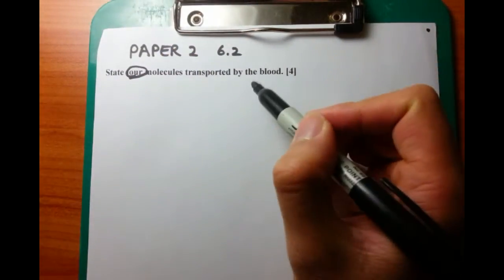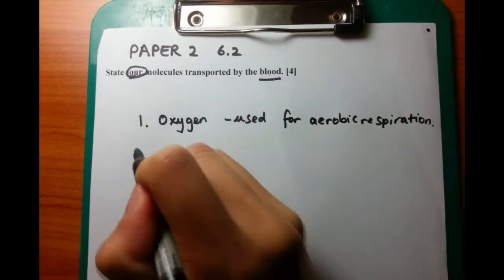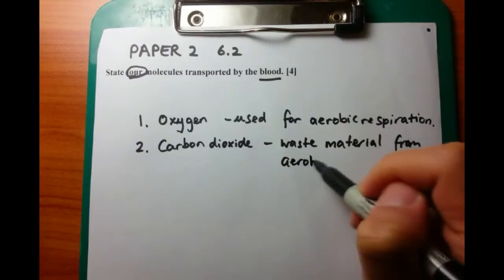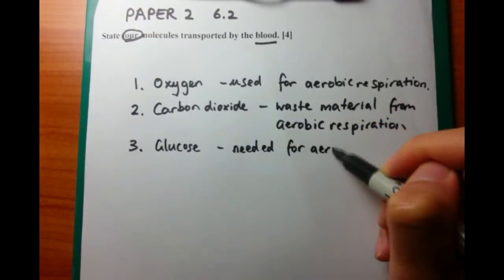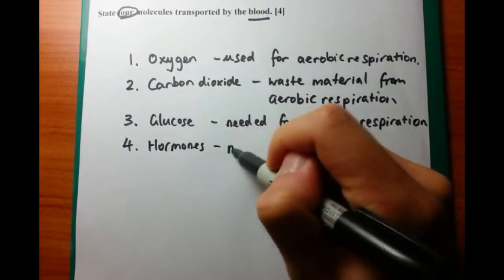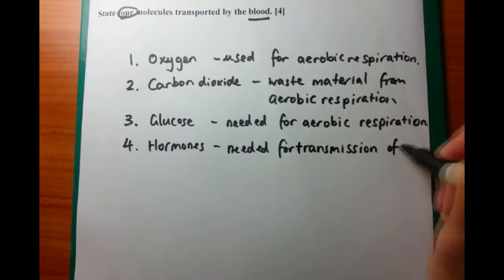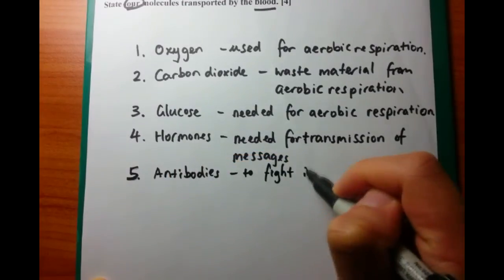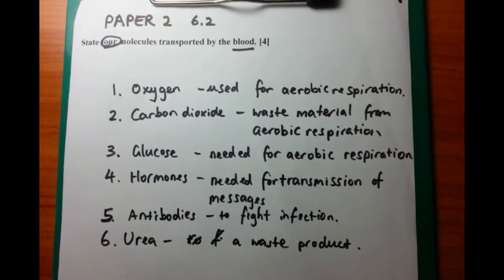IB SL Biology Past Paper 2 Questions - Question 5 (State four molecules transported by the blood)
Question: State four molecules transported by the blood.

The transport system is one of my favourite topics to do questions on and this one is no exception. This question is REALLY simple, the molecules I like are oxygen, carbon dioxide, glucose and hormones.